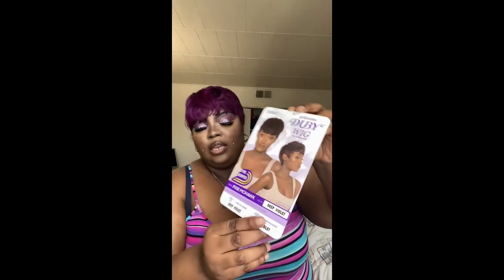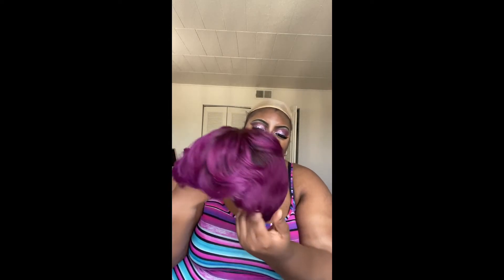25$ Haircut! | Short For The Summer😻| OUTRE Pixie 🧚‍♀️ Mohawk| Deep Violet | Amazon Wig Review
Today I will be reviewing a lovely Pixie Mohawk Wig in the color Deep Violet by @OutreHairTV .

This wig was only 25$!
Can you believe it ❓